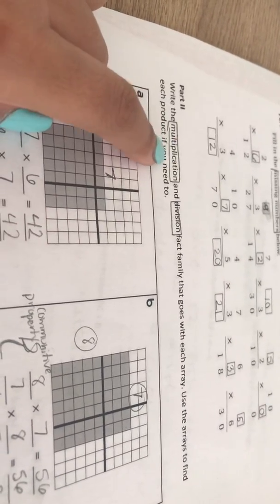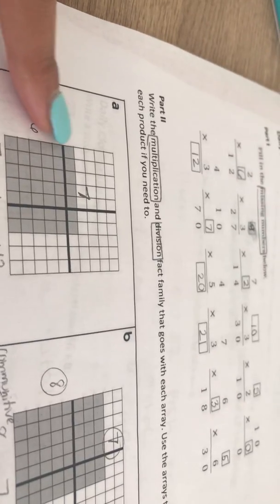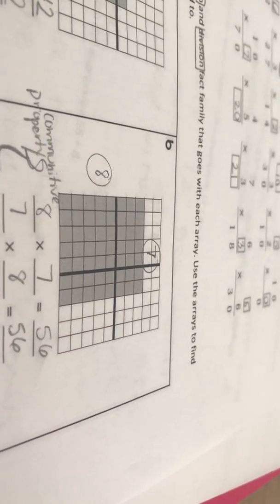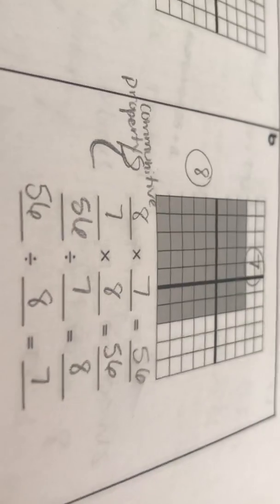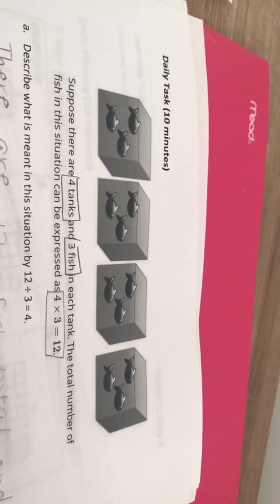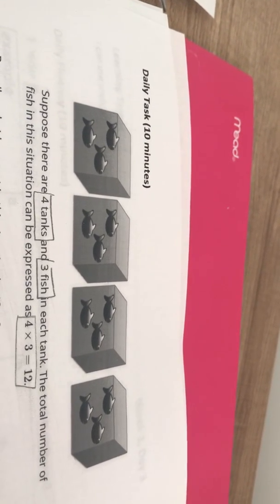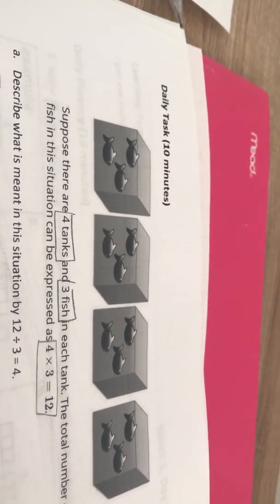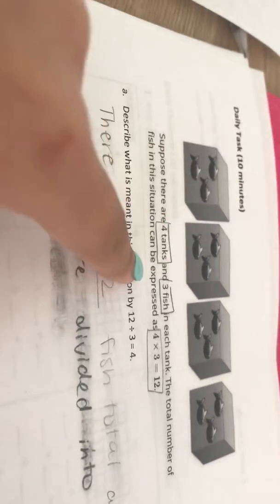Week 1 Day 2 Math Support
Ms. Cotter is talking you through the problem stamp arrays from week 1 day 2 of the learning packet!